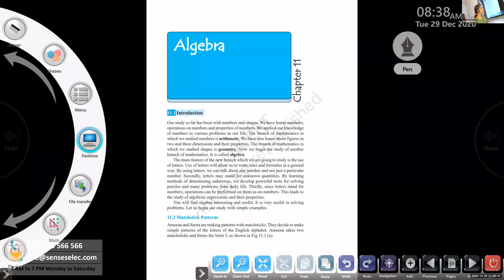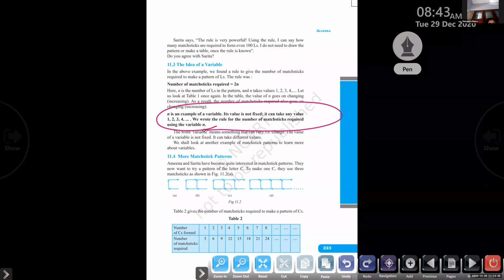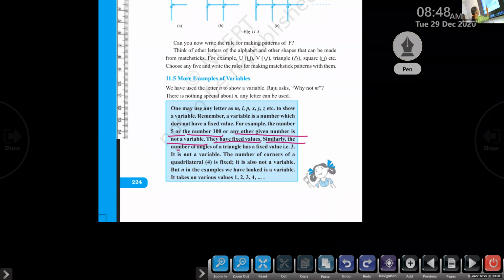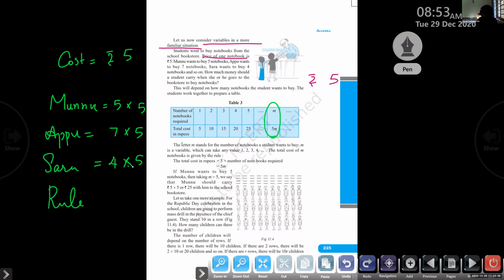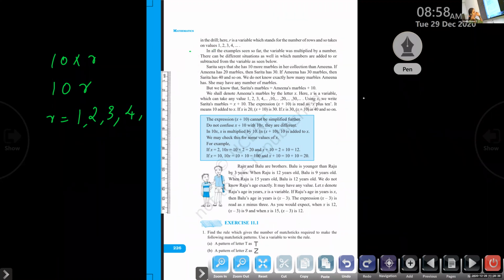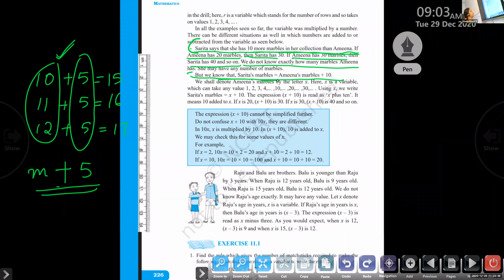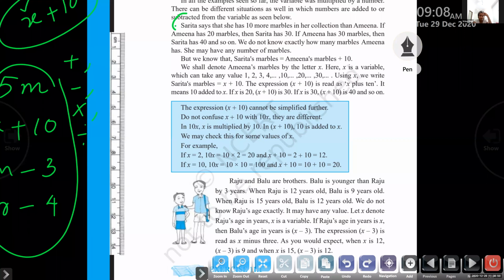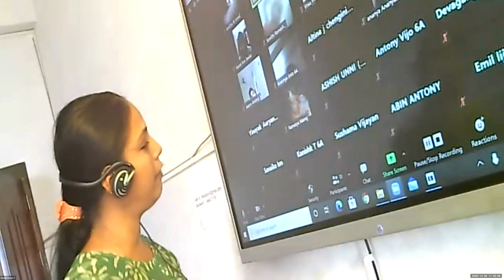Dr.Raju Davis International School CLASS 6 MATHS 29 12 2020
CLASS 6 MATHS ALGEBRA VARIABLES AND CONSTANTS